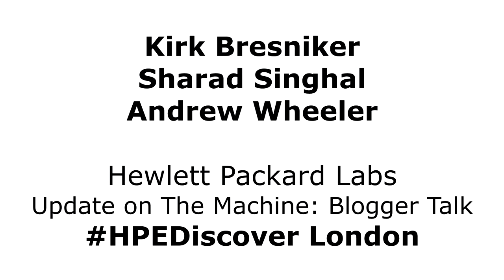The Machine Status Update and Questions with Hewlett Packard Labs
With The Machine, Hewlett Packard Enterprise is
re-architecting the way traditional computers have been built
for the last 60 years. HPE is flipping processing-centric
computing to a Memory-Driven Computing architecture that
puts a massive pool of non-volatile memory in the center,
brings processing to the data, and uses an advanced
photonics fabric to move data in the form of light. Join this
session to get the latest updates on The Machine project,
new technology commercialization developments, and a look
at what’s next with Memory-Driven Computing.

During HPE Discover, the bloggers had a chance to talk with Kirk Bresniker, Sharad Singhal, and Andrew Wheeler about where they are now with this concept, and what is expected in the future.

Kirk Bresniker
VP, Chief Architect of Hewlett
Packard Labs and HPE Fellow

Sharad Singhal
Director of Machine Applications
and Software at Hewlett Packard
Labs

Andrew Wheeler
Vice President and Deputy
Director of Hewlett Packard Labs
and HPE Fellow

Latest Morning Geeks!: "Rogue One Special and My Trip to Hogwarts!"